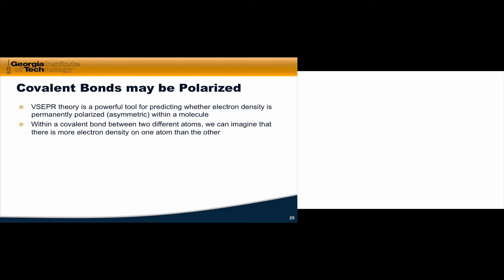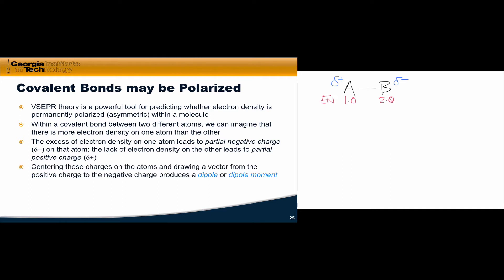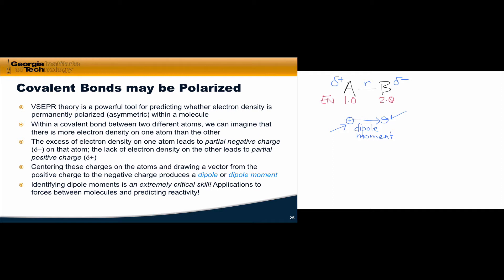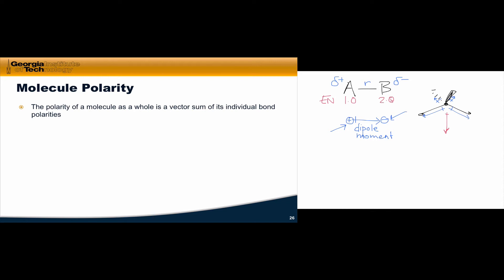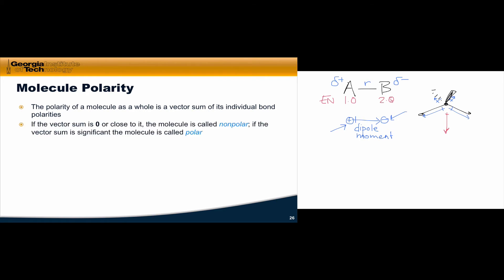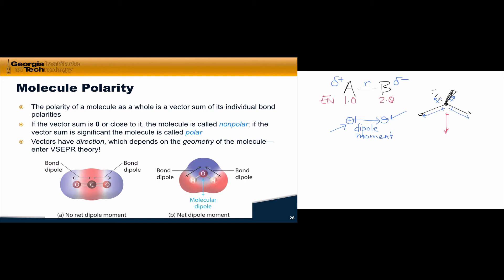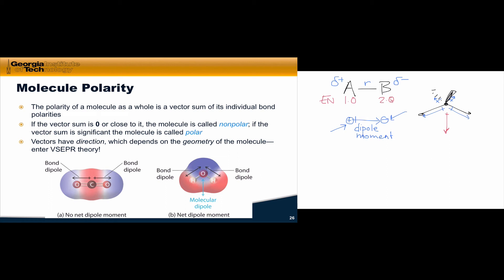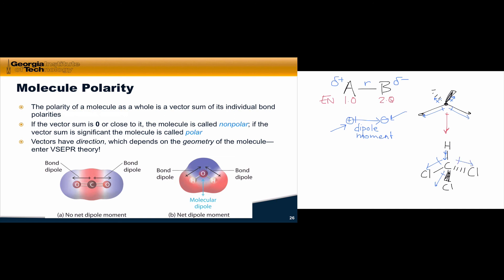Identifying Polarity from Molecular Geometry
Definition of a dipole and bond dipoles. Determining the molecular dipole moment from bond dipoles, with examples.